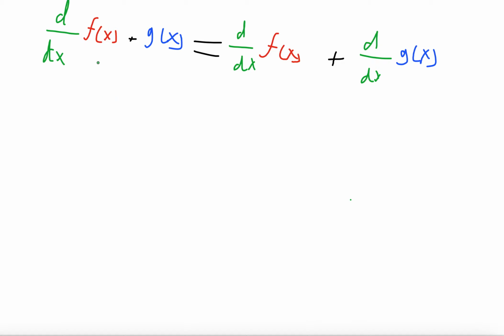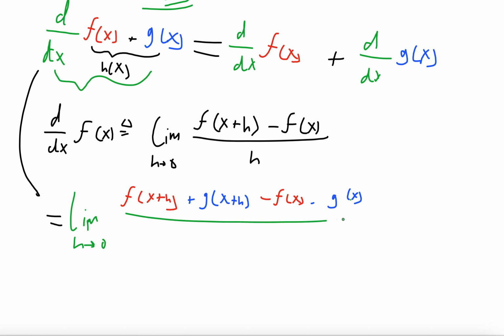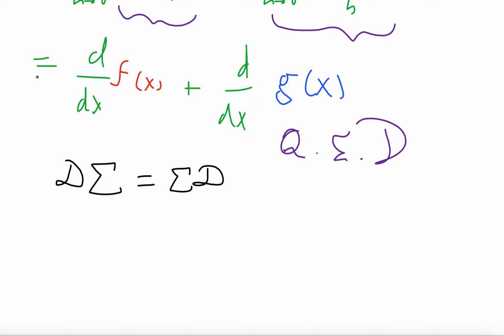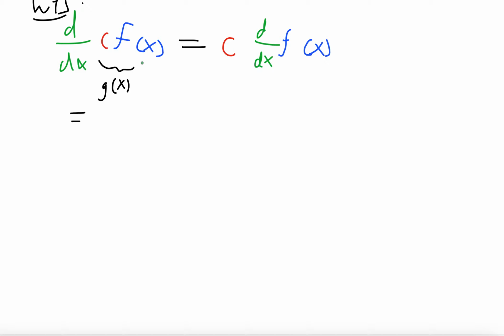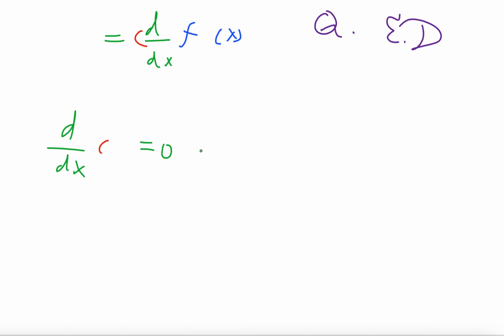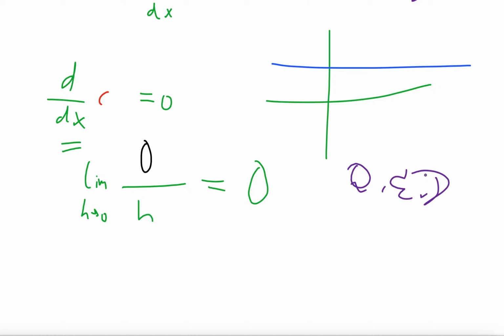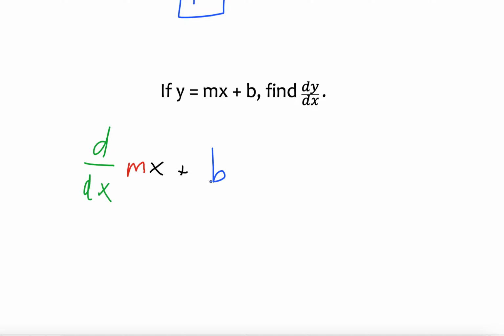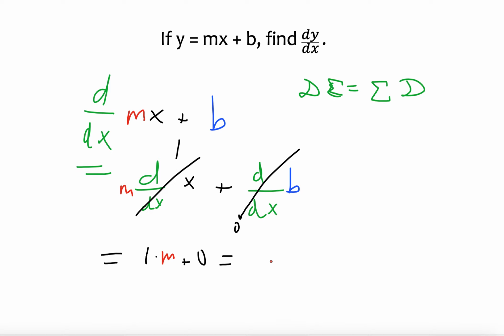Proving Basic Derivative Properties to Find the Slope of a Line (Calculus) | Josh Academy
In middle school, you were most likely taught that the slope of a line was a constant, 'm.' In this video, we take a look at the real motivations and reasoning behind 'm' being the slope of a line. Using the fact that derivatives connote change, and namely, in this case, the slope, we finally prove that the rate of change of a linear function is a constant, 'm.'